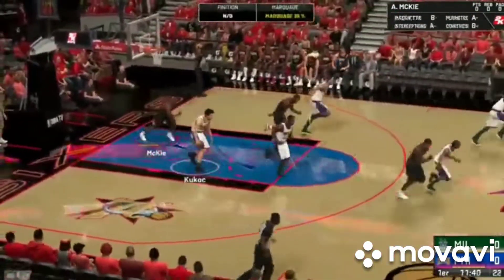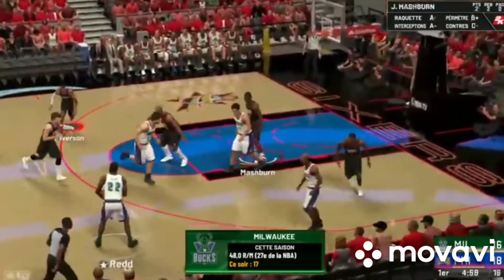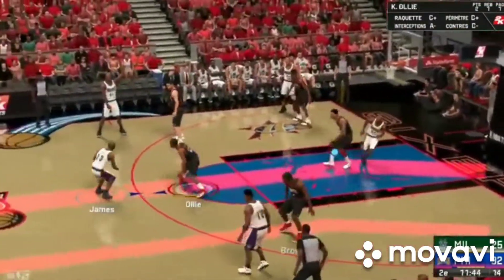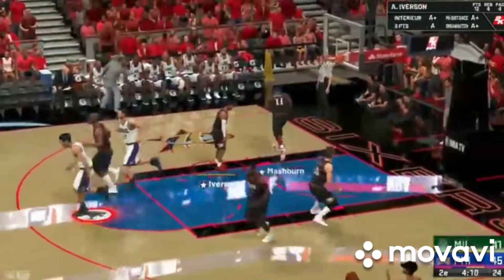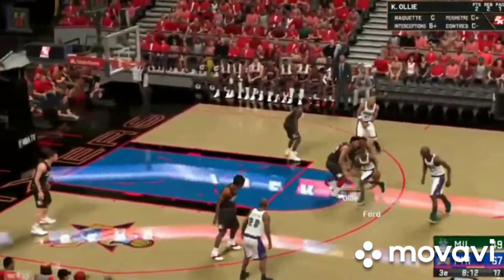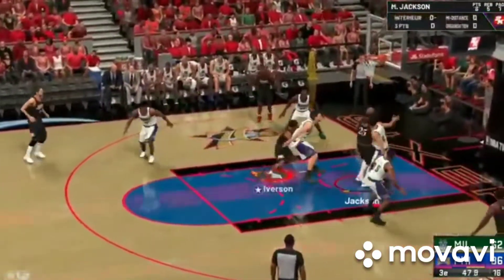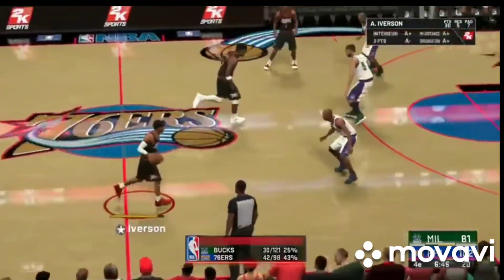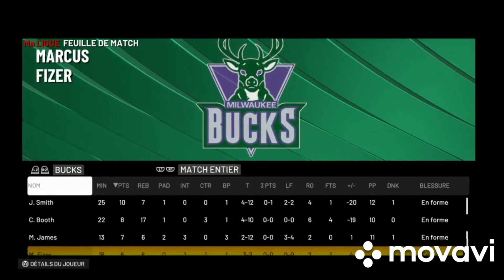NBA 2k22 PS4 Mod 2005 Philadelphie Sixers vs Milwaukee Bucks NBA Regular Season Game